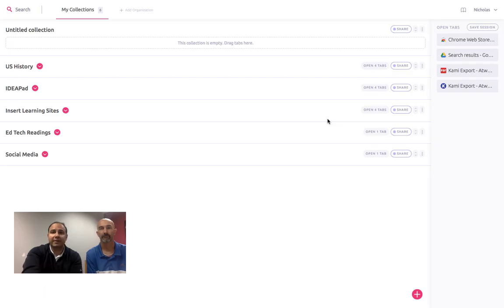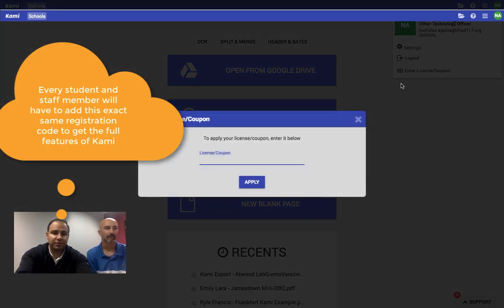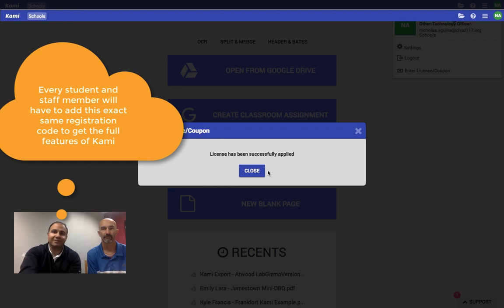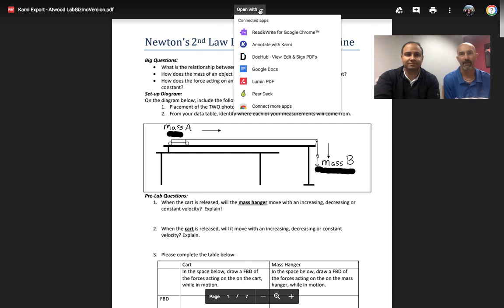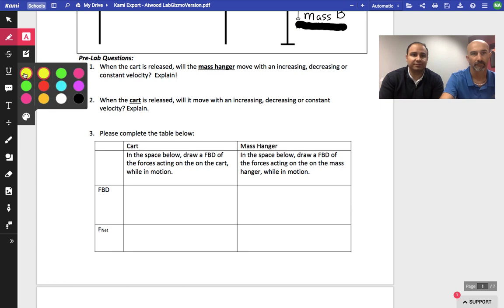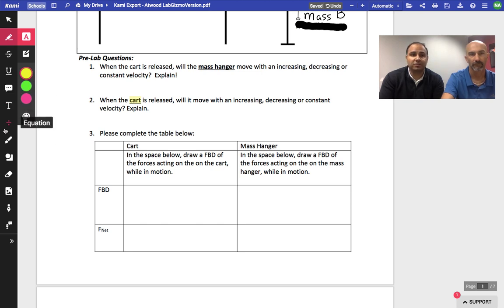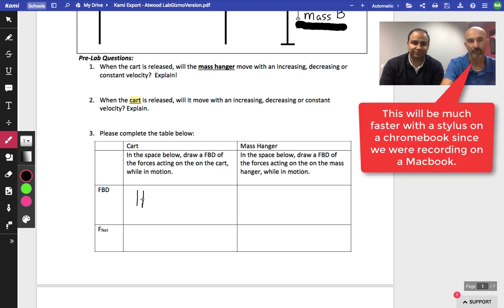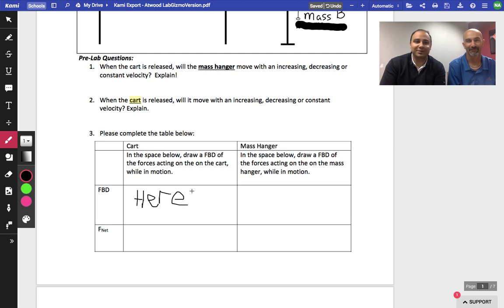IDEAtion Today Episode 3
IDEAtion Today Episode 3: The ACHS IDEAPad discusses the primary features and how to install the Kami as a chrome extension.